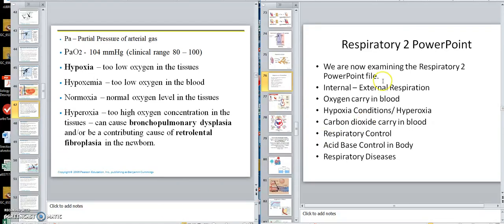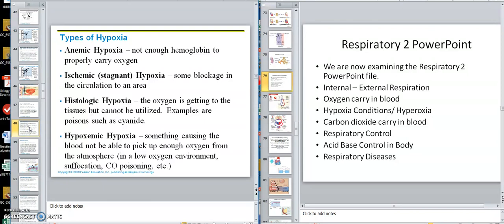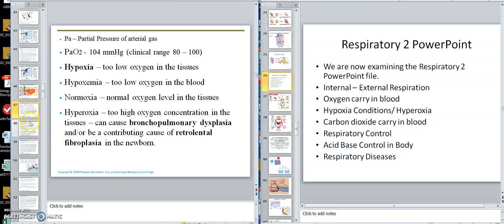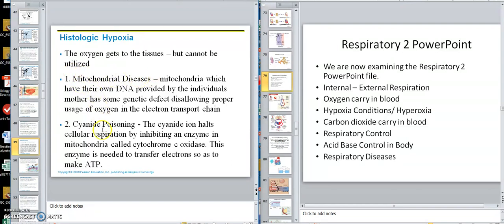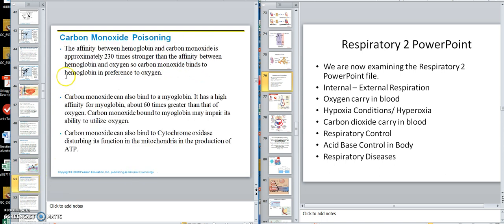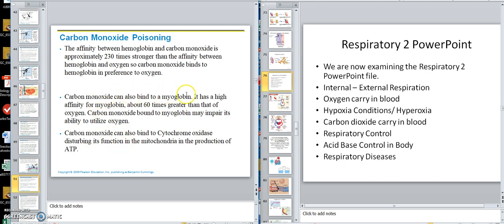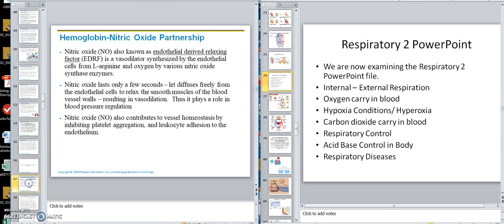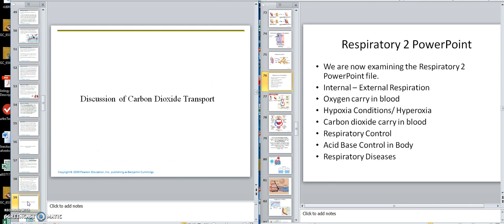Respiratory Video 20 Hypoxia